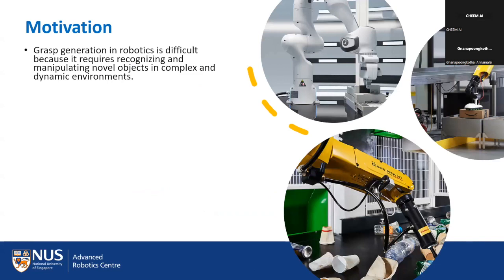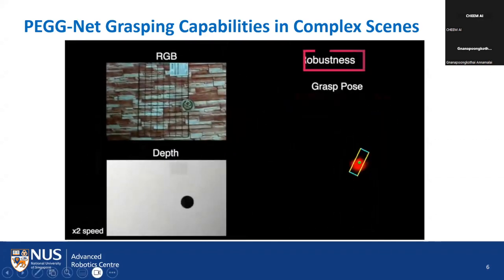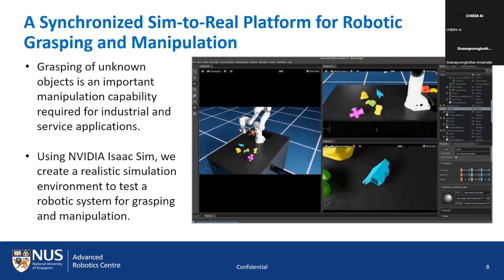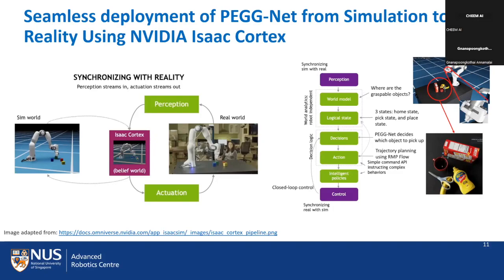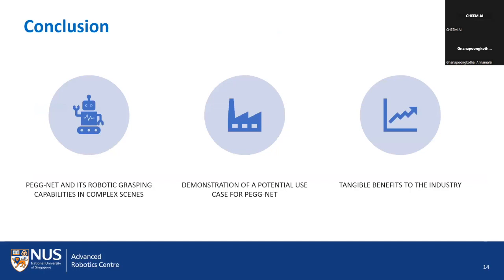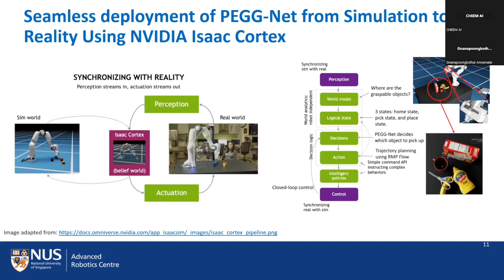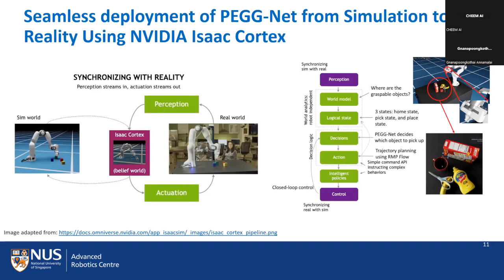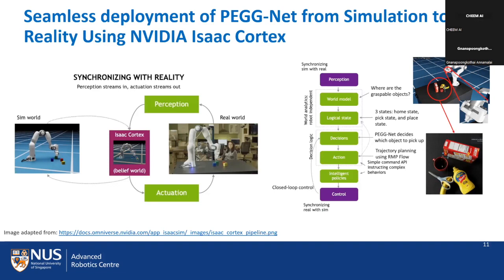Pegg-net: Pixel-wise efficient grasp generation in complex scenes by Wang Haozhe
Vision-based grasp estimation is an essential part of robotic manipulation tasks in the real world. Existing planar grasp estimation algorithms have been demonstrated to work well in relatively simple scenes. But when it comes to complex scenes, such as cluttered scenes with messy backgrounds and moving objects, the algorithms from previous works are prone to generate inaccurate and unstable grasping contact points. In this work, researchers first study the existing planar grasp estimation algorithms and analyze the related challenges in complex scenes.